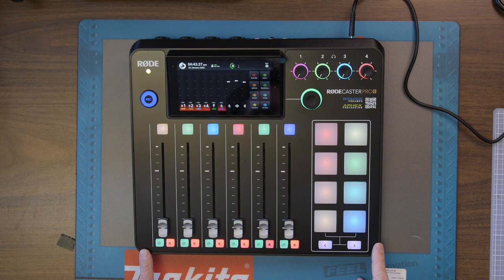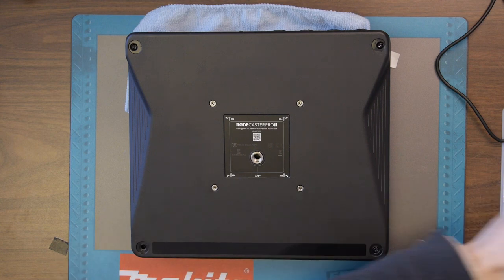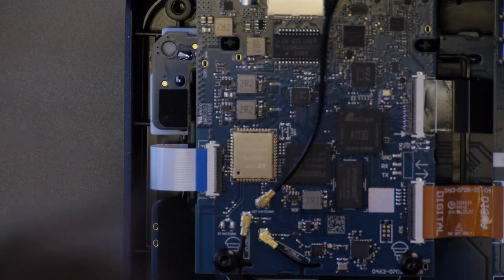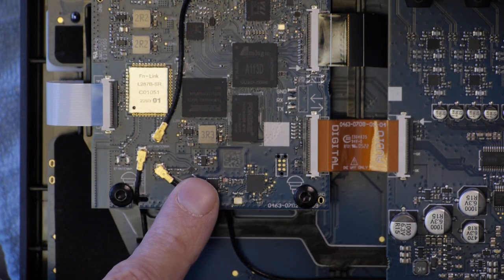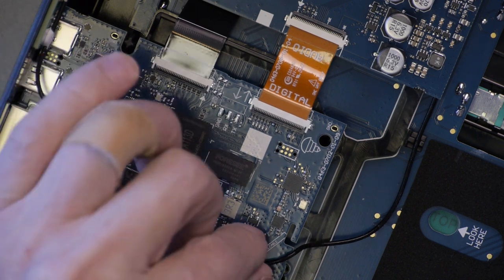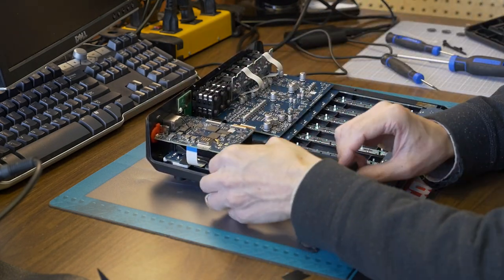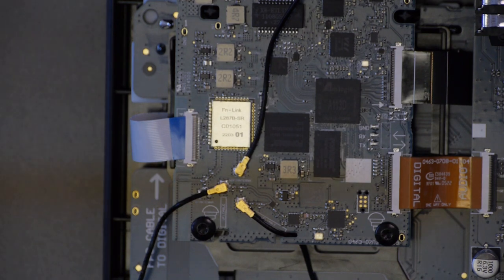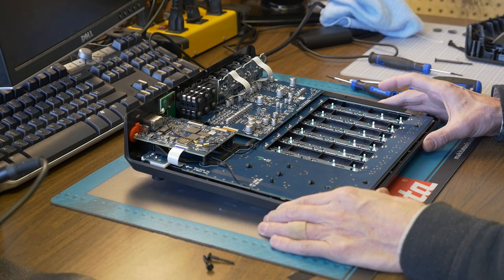Rodecaster Pro II Teardown - Attempted Repair Part 1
What are your thoughts? Do you have a defective Rodecaster Pro 2? Any ideas on how to fix it?

Hi everyone, I am on my 3rd Rodecaster Pro II that has defective smart pads. The first had a defective pad that when the table was touched it would trigger it. The 2nd one which is featured in this video had the exact same smartpad with an issue. I received a third from the local Canadian Distributer which has 2 pads that trigger each other. All my previous attempts to make it usable have failed. I finally gave up and decided to take this thing apart as the supplier basically said to throw this thing away as they were sending me another. So here we are today trying to figure out if this thing is salvageable or at least take a look inside. At the end I couldn't figure out why it would not boot up.

FYI: Off camera I figured out the issue why it would not boot up again, any guesses? Find out in Part II.